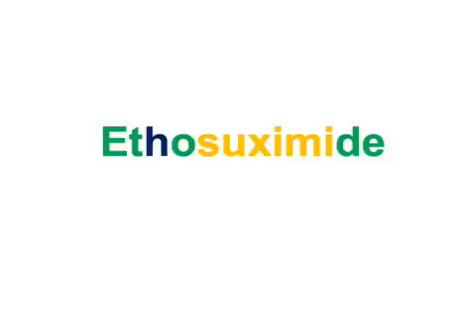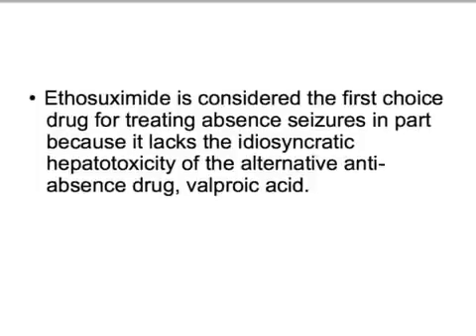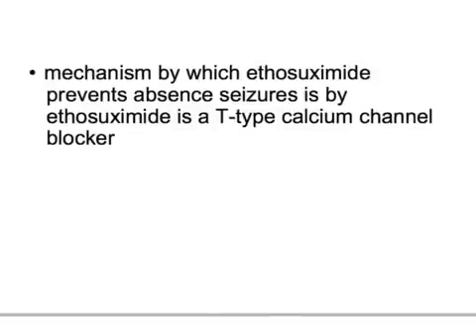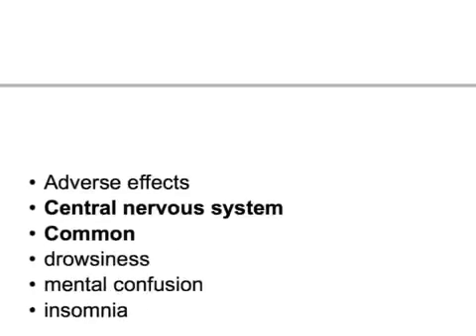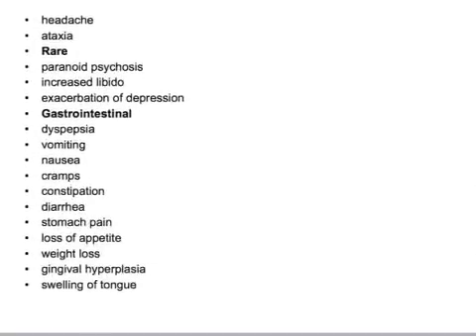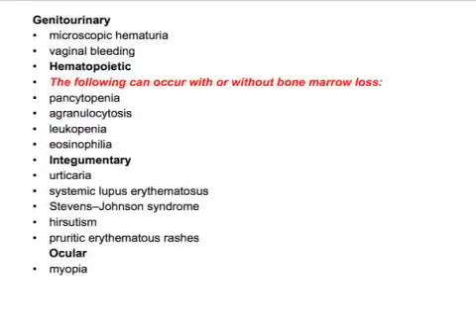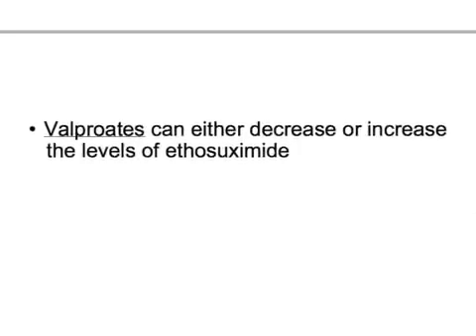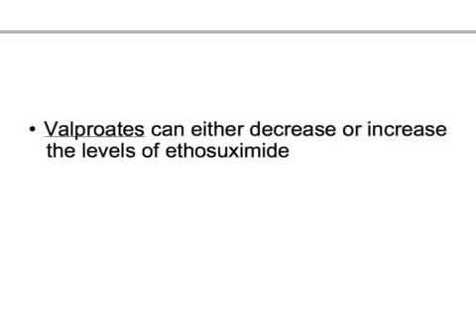USMLE: Medical Video Lectures Pharmacology about Ethosuximide by UsmleTeam